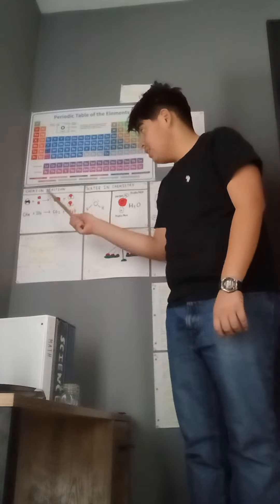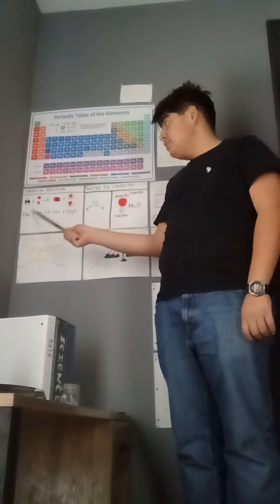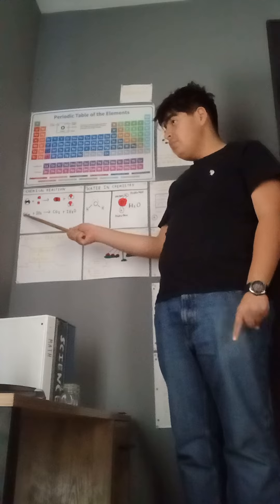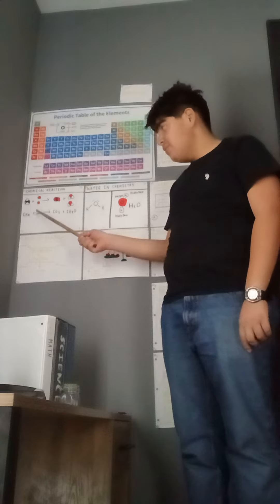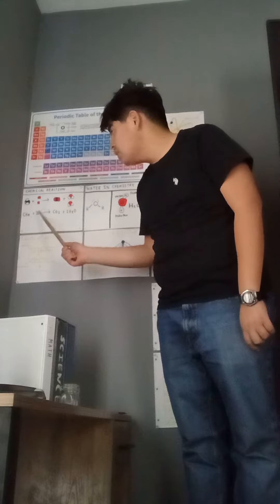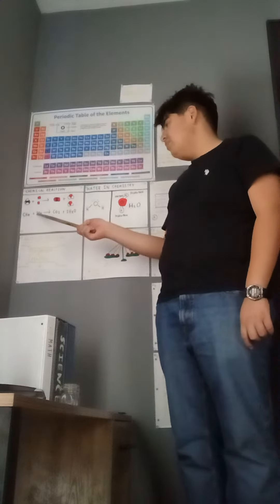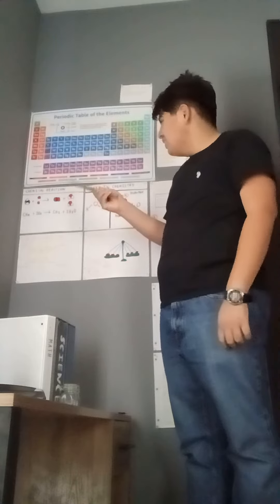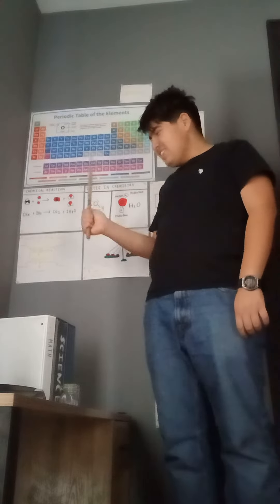Chemical Reactions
Dear students and teachers,

Last year, I had fun learning these in my chemistry class!

Sincerely,

Angel The Chemist